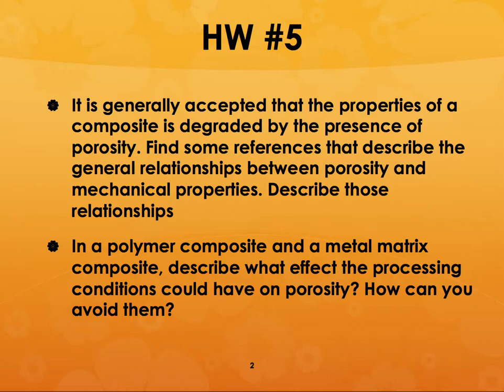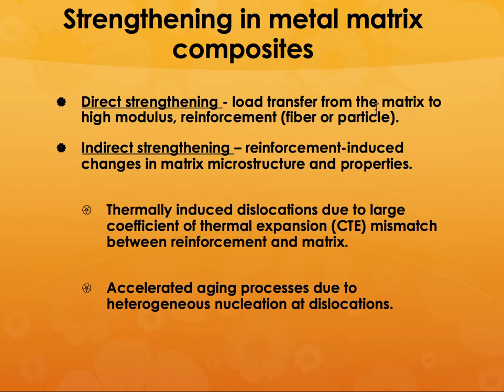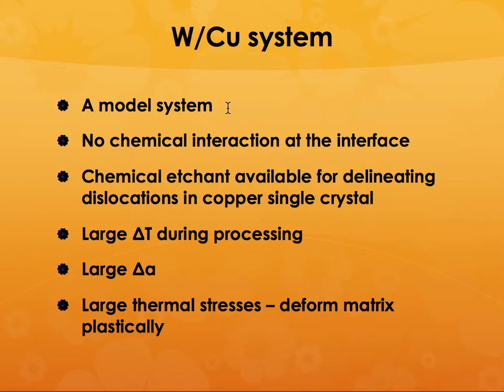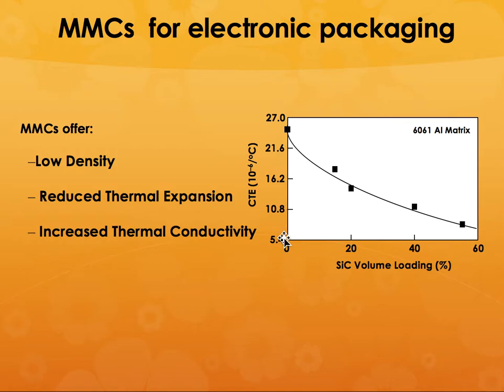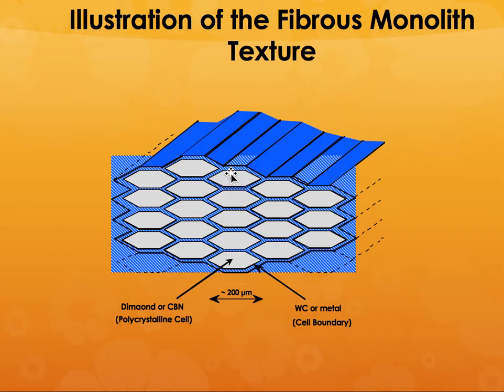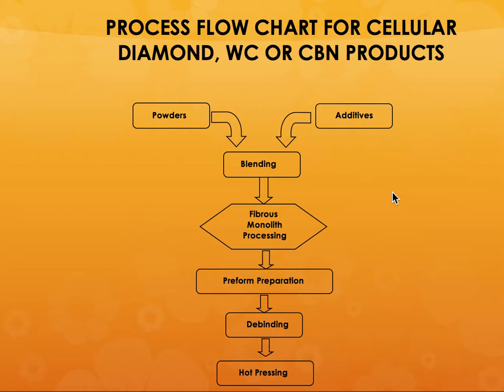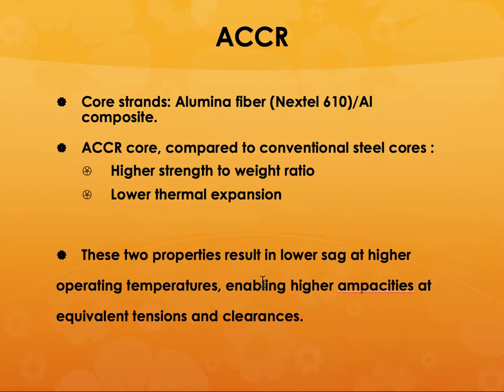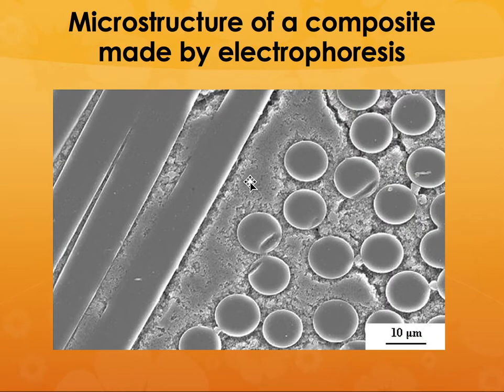MSE 5033 Composite Materials Lecture 6a